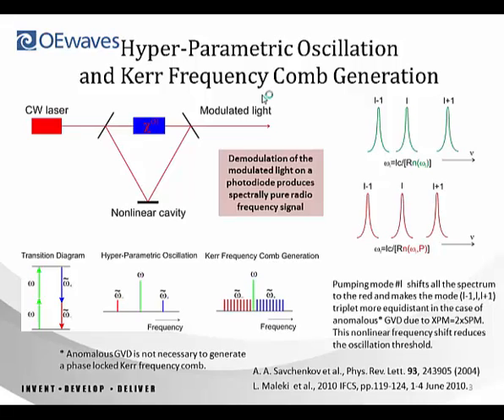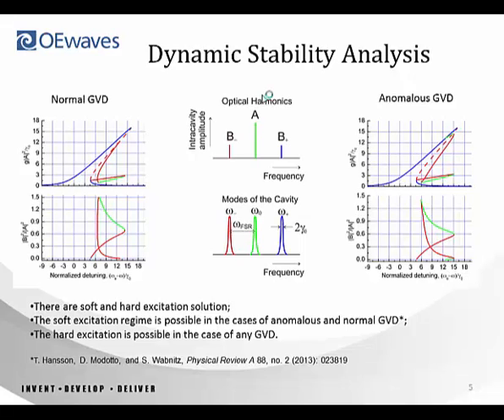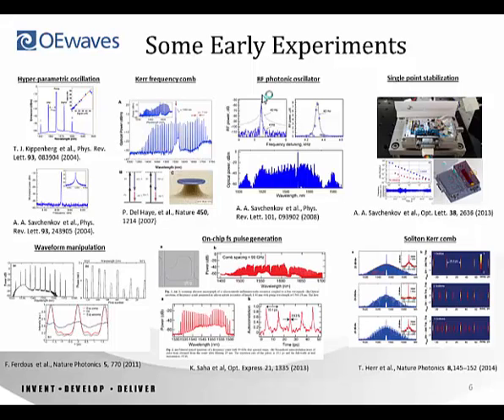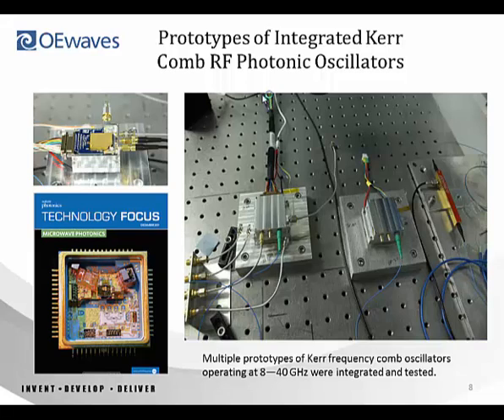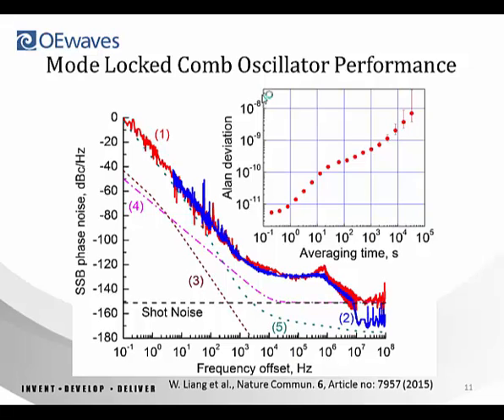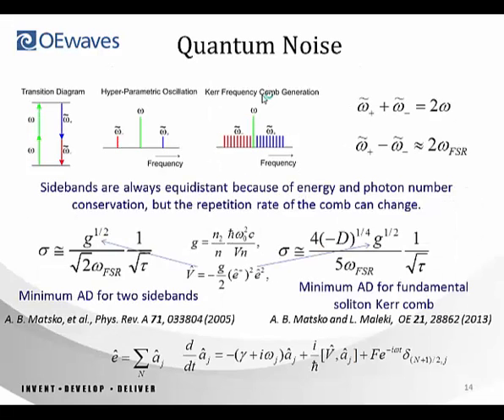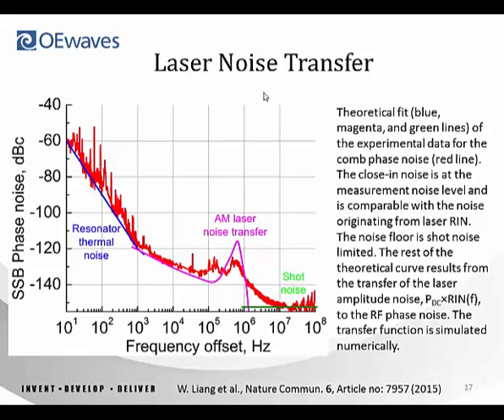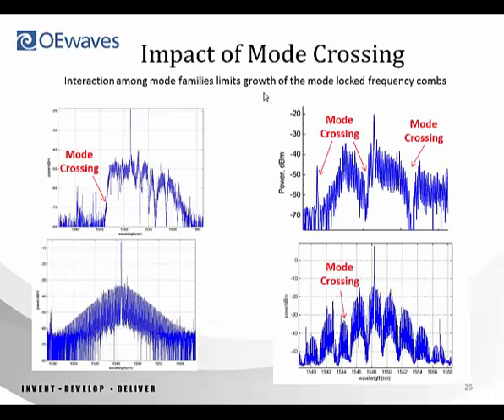Turn-key Operation and Stabilization of Kerr Frequency Combs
Title: Turn-key operation and stabilization of Kerr frequency combs

Abstract: We report on progress in realization of packaged RF photonic oscillators based on Kerr optical frequency comb generated in ultra-high Q crystalline whispering gallery mode resonators. Various regimes of operation of the oscillators and possible ways of their stabilization are reviewed. Properties and specifications of a turn-key oscillator prototype created at OEwaves are discussed. New regimes for optical comb generation are also investigated.

Authors: Andrey Matsko, Anatoliy Savchenkov, Danny Eliyahu, Wei Liang, Elijah Dale, Vladimir Ilchenko, Lute Maleki